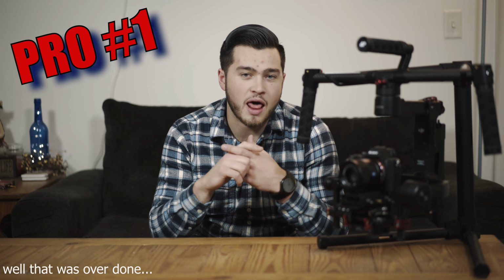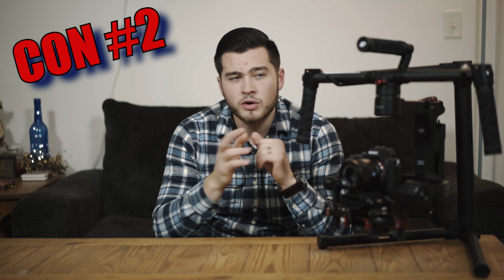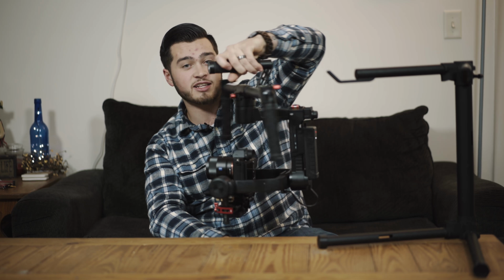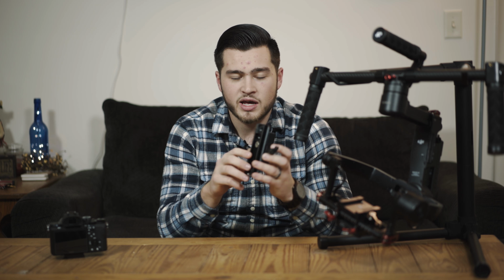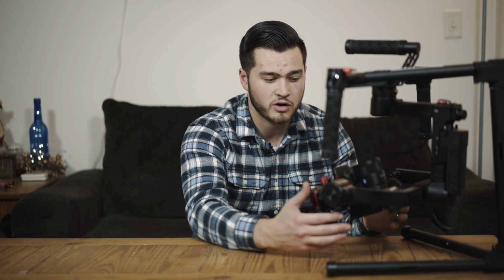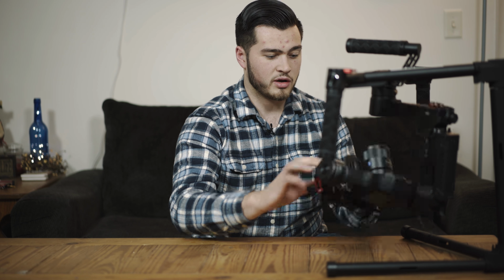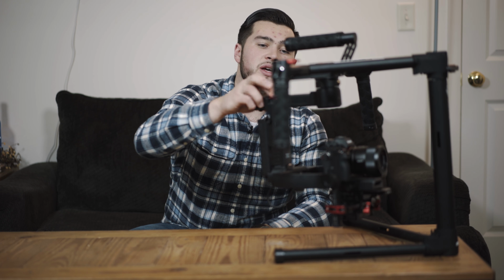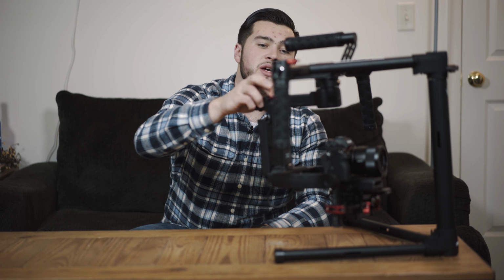DJI Ronin M - Review & Tutorial - Pros & Cons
What gear do I use?